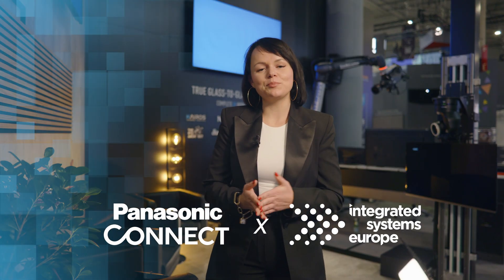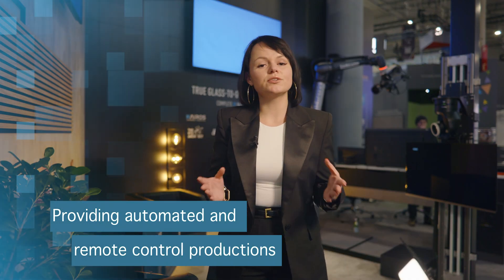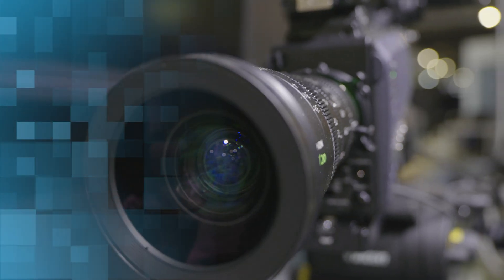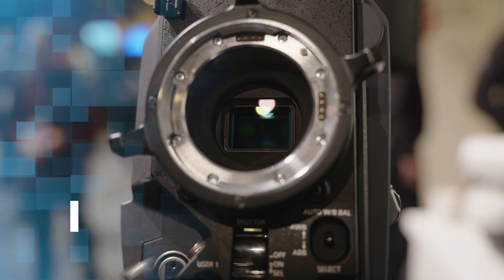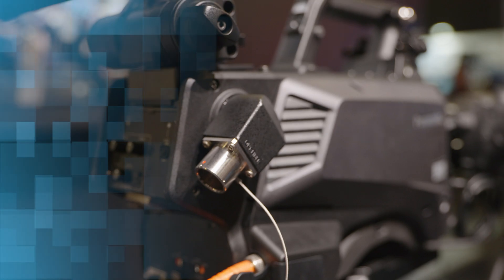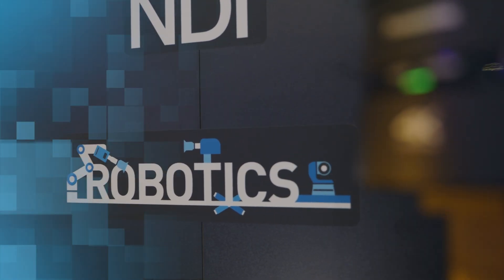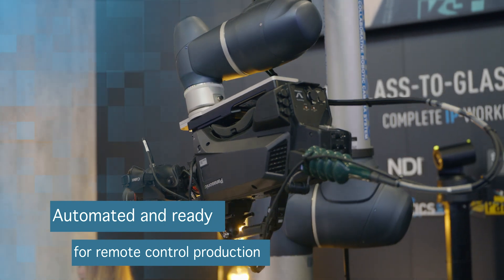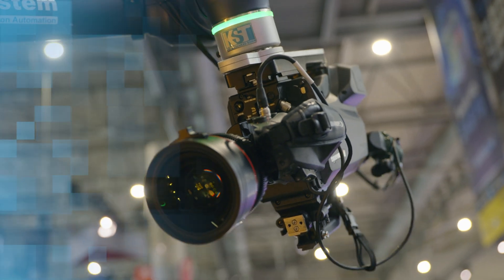Turnkey studio production of tomorrow with Panasonic Live @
Can you build full IP studio in a matter of days?

We did at our booth at Integrated Systems Europe and let Anna Arkatova explain you how.
Panasonic’s studio production of tomorrow is based on three principles. First of all, offering true glass-to-glass solution, from the lens of our cameras to the glass of the display.
Deploying IP technology is becoming essential, our products are designed to provide you all the advantages and flexibility of a real IP environment. The support of IP leading standards such as NDI, SRT and ST2110 is already an integral part of our portfolio. Our new flagship AW-UE160 PTZ is the first camera to support ST2110. The AK-PLV100 is set to facilitate connected workflows with superior image quality, tankt to S35 5.7K MOS Sensor and PL Mount for a shallow depth of field.
The camera also leverages our expertise in IP-based live production. And of course, Kairos lays in the heart of the production process.
The automation process in the studio is complemented by a combination of robotics solutions, whether it is KST.Cambot, Panapod, or our PTZ Vertical Move system.

00:00 Intro
0:41 Glass-to-glass solution
01:19 Full IP Workflow
03:34 Automated and ready for remote control production